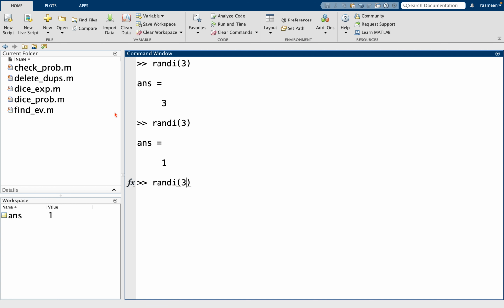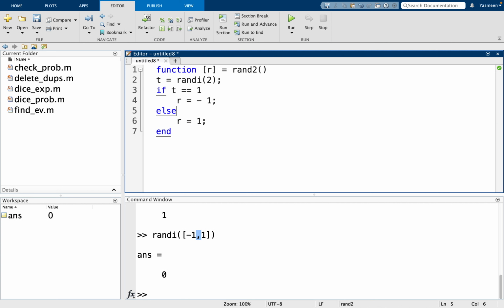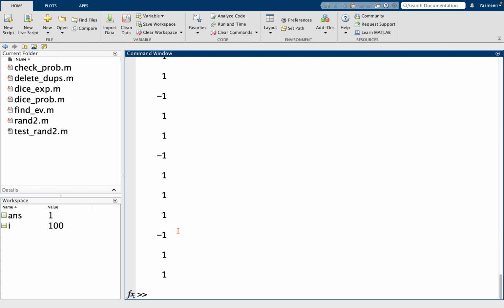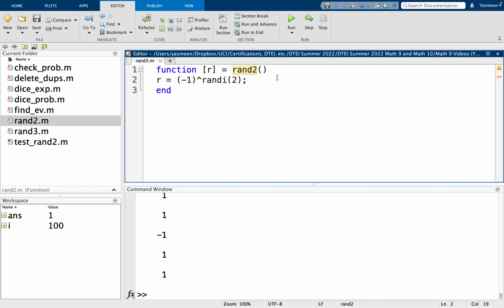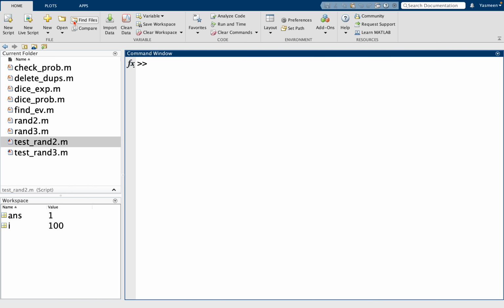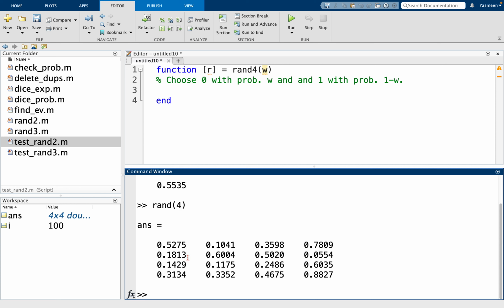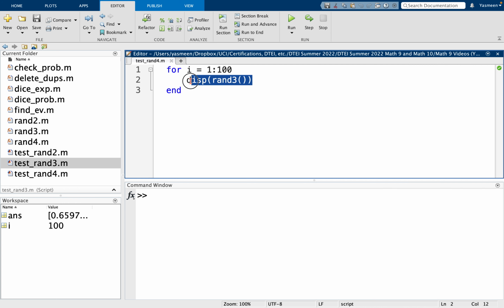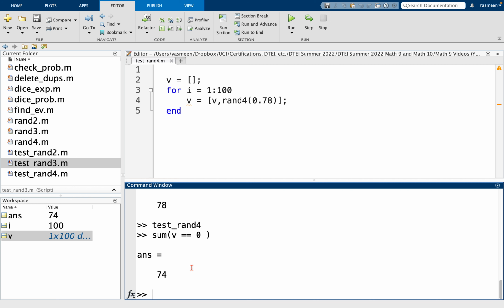More on Random Numbers